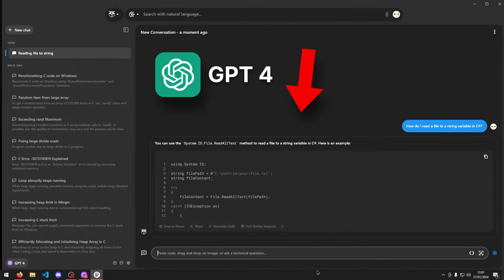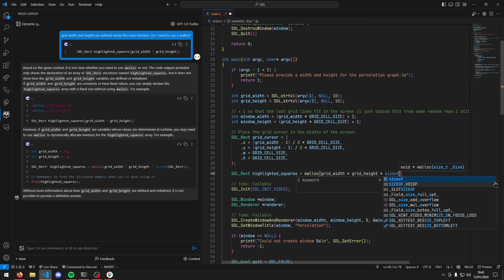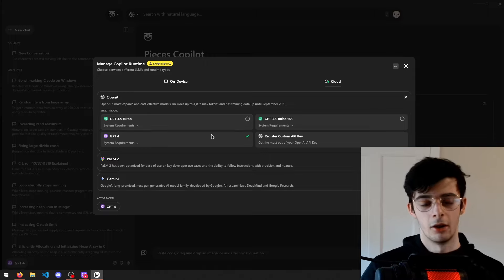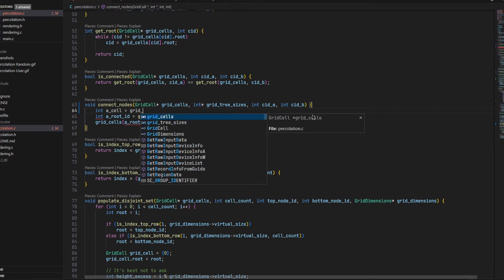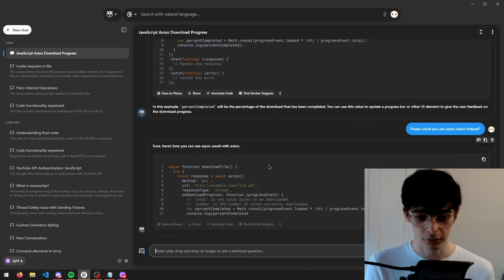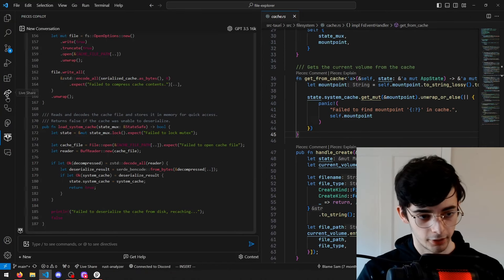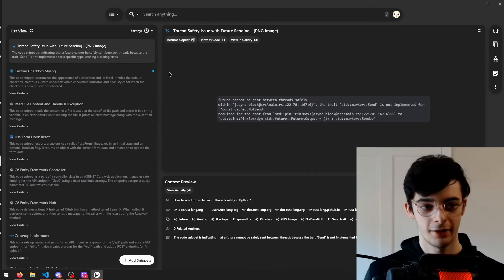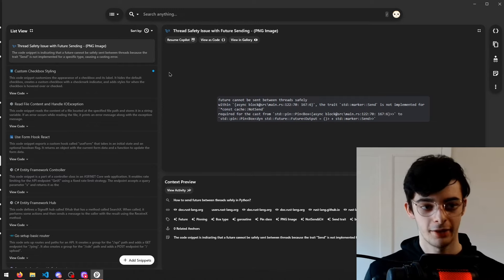This AI Tool Will Make You a 10x Faster Programmer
0:00 Intro
0:12 It's Okay To Use AI
1:19 What Is Pieces?
2:27 Code Snippets
5:31 Message Context
6:42 VS Code Extension
8:04 Browser Extension
8:44 Code Screenshots
9:17 Website Context
9:47 File Context
10:54 Github Gists
11:14 Outro